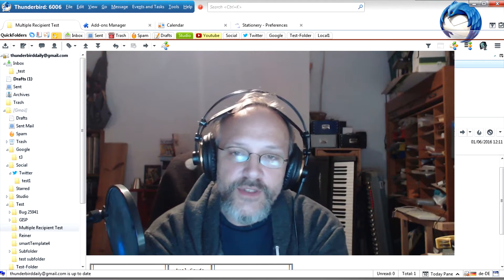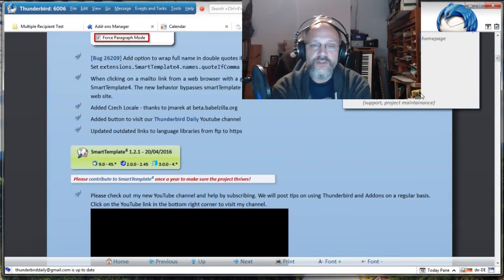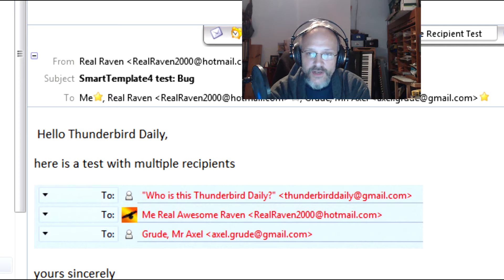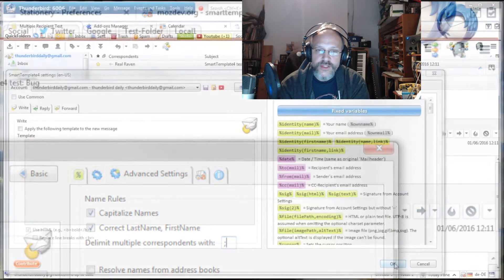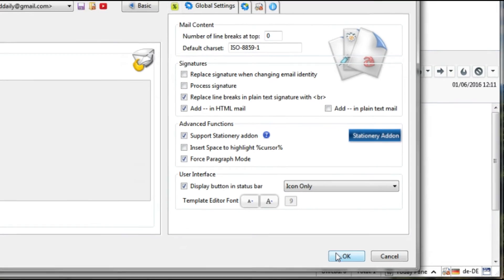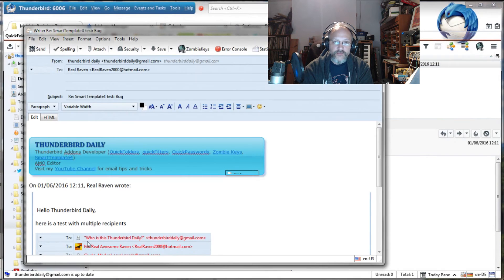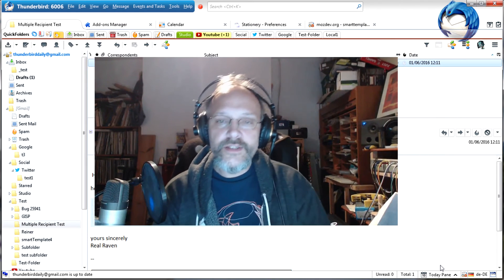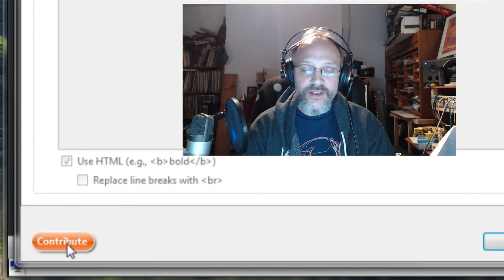SmartTemplate Release 1.3 - Semicolons, Paragraphs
The latest version of SmartTemplate4 with numerous improvements will be released next week! check out the new features and how to safe time while writing awesome emails in this video.